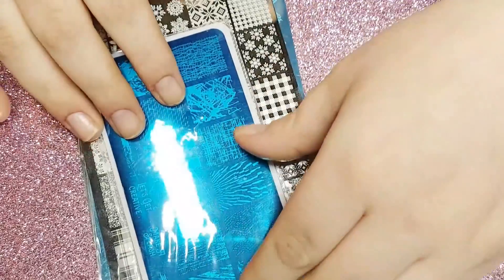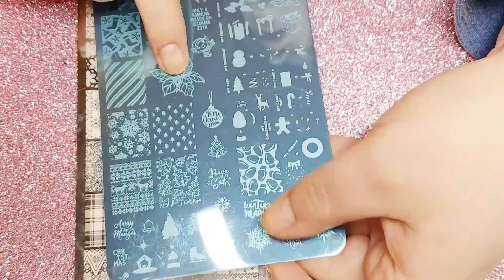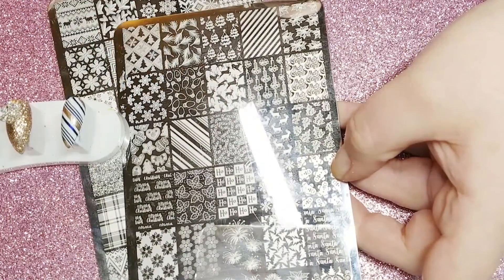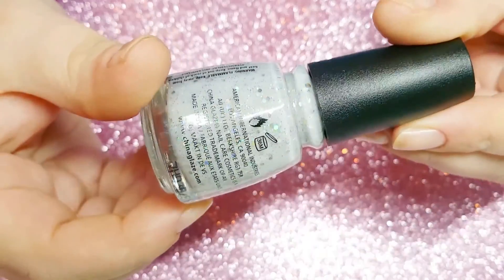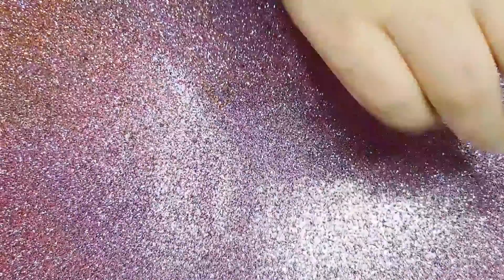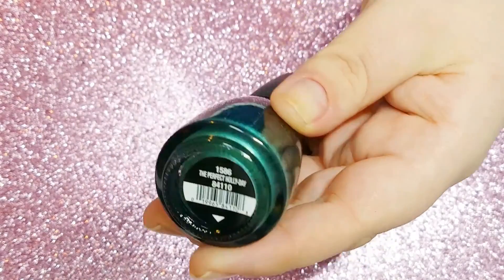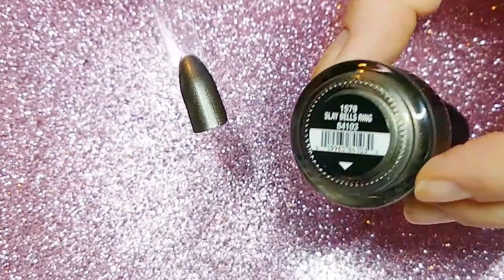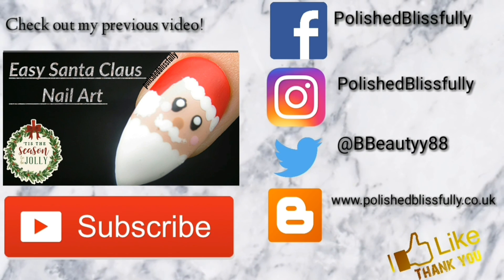Mini Christmas Nail Polish & Stamping Haul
Hey there polish fiends, today I'm sharing with you a few bits I got for Christmas nails. It's only a dinky haul but I wanted to show you what I'll be using for upcoming Xmas designs. Enjoy xx

MUSIC~
1-